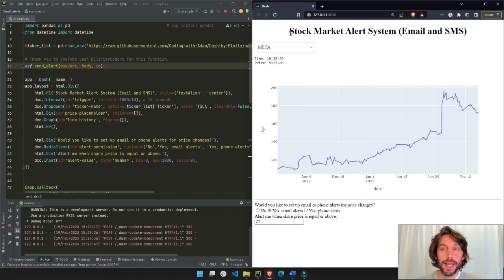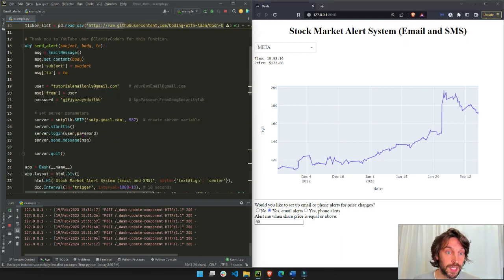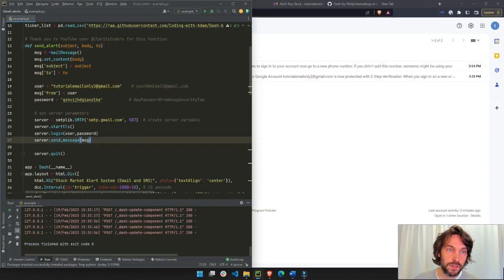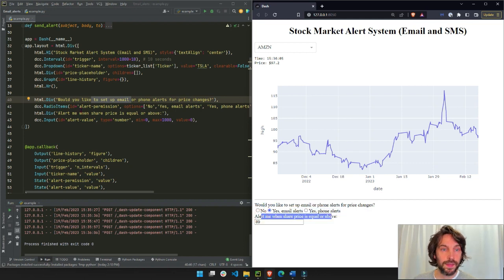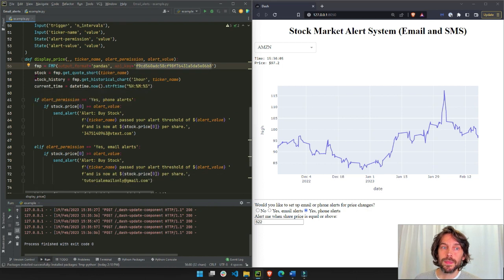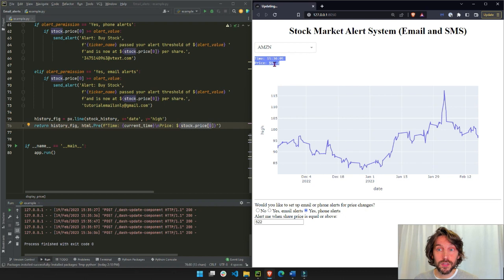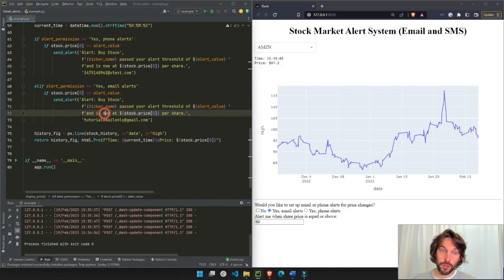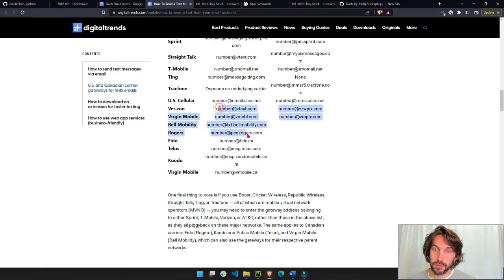Stock Market Python App with Email SMS alerts - Plotly Dash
Learn to build a Plotly Dash app that notifies you via email or phone message when stock market shares reach a certain price.

Video layout:
00:00 - Intro & what you will learn
01:48 - Libraries used and ticker list
03:09 - Set up email alert system
06:51 - App layout
08:23 - Callback Inputs and API connection
11:28 - Return callback outputs
13:30 - Send email alerts
16:46 - Send sms alerts to US phones
18:36 - Final remarks & support your learning